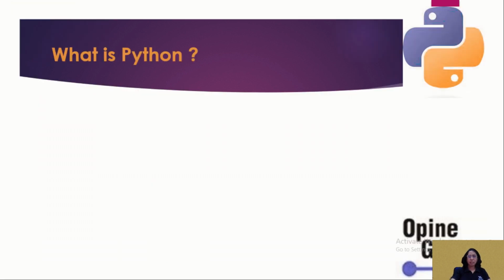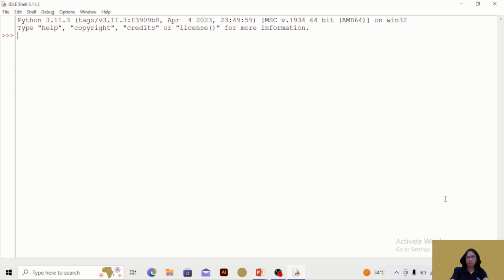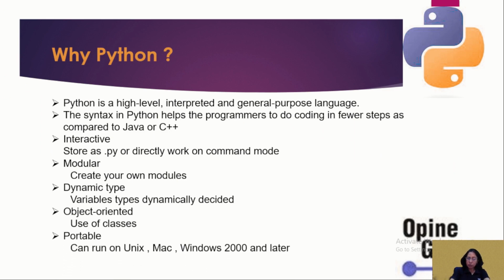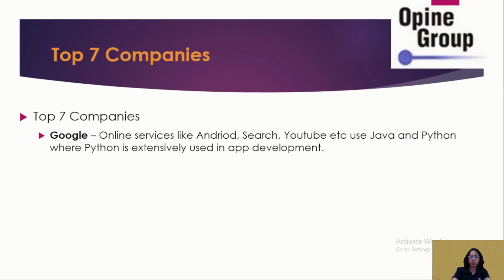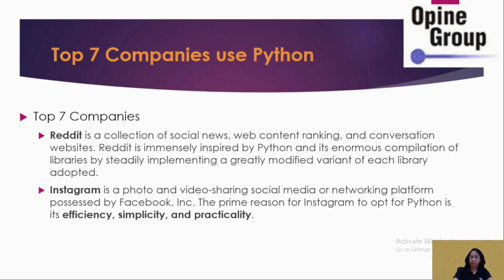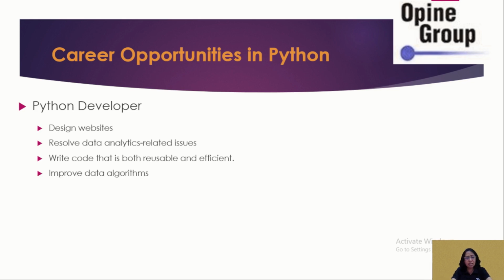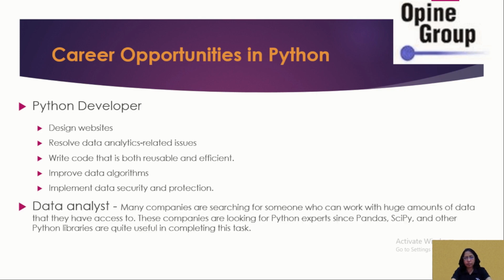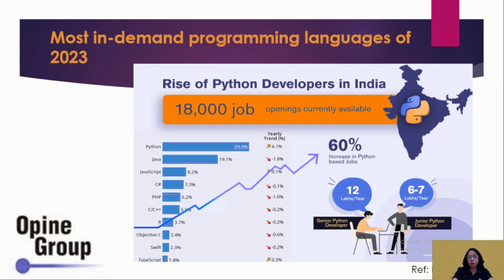Python | Opine Group | Data Analytics | Business Intelligence | Course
▪Python is a high-level, general-purpose programming language with an elegant syntax that allows programmers to focus more on problem-solving than on syntax errors.
▪One of the primary goals of Python is to keep it fun to use.
▪Python has become a big buzz in the field of modern software development, infrastructure management, and especially in Data Science and Artificial intelligence .

Our Industry experts will guide you on Why Python is an easy, convincing, flexible programming language and how to learn it.